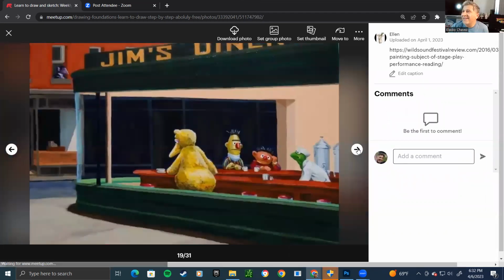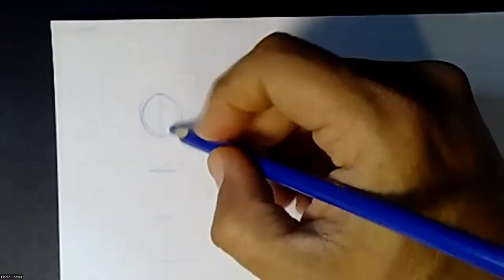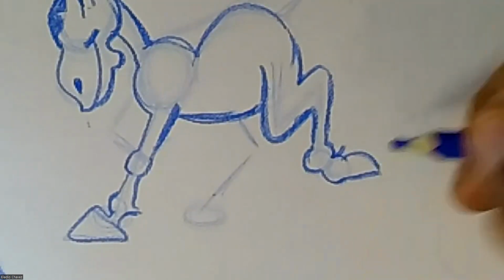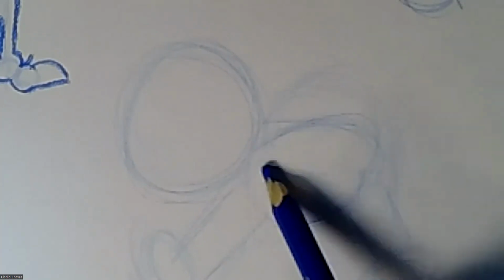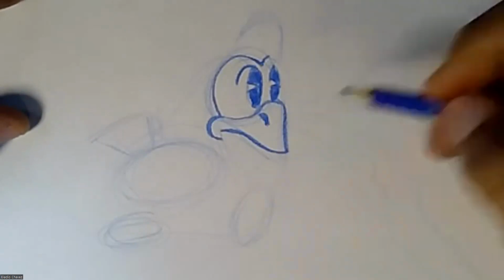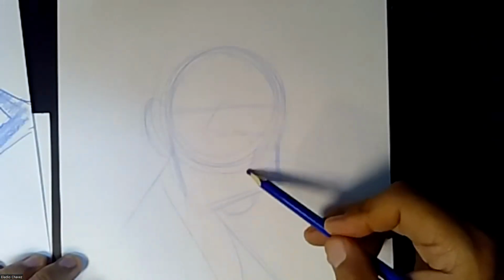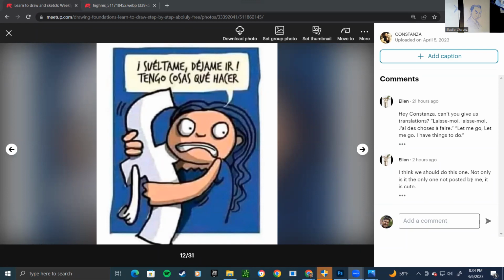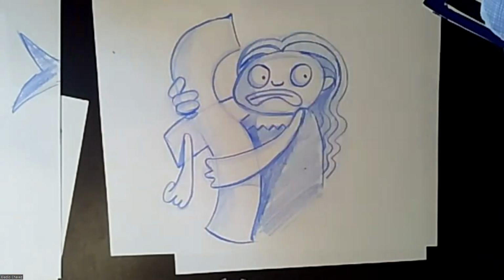Class Sketching Practice SBH April 6, 2022